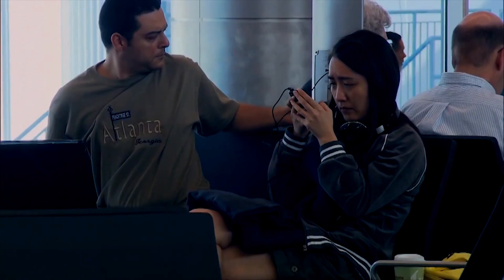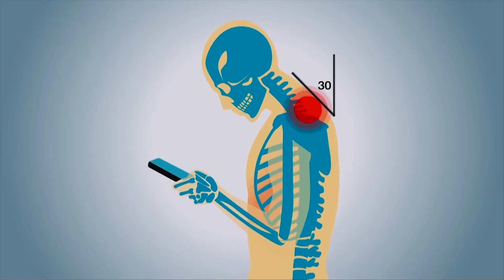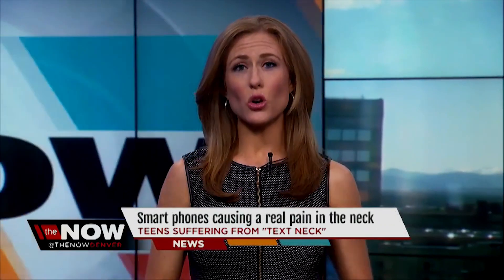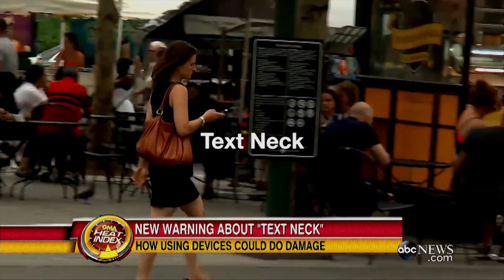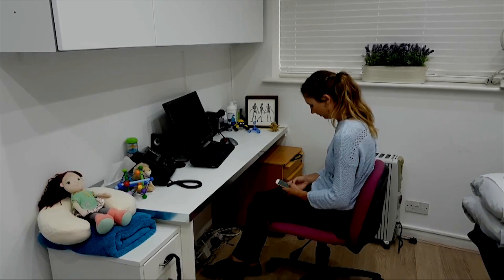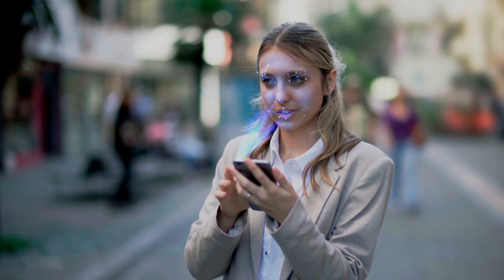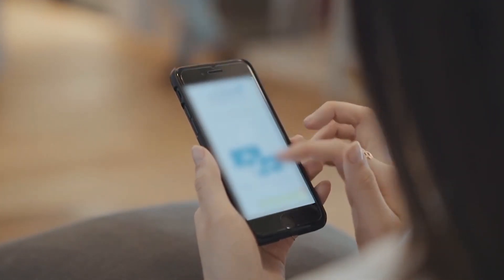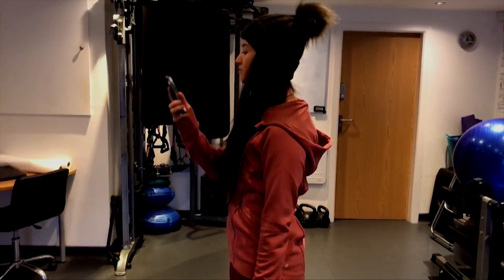Straighten Up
Smartphones have become an integral part of our lives. They are our only constant companion be it a boardroom, or a bathroom. There is no denying the fact that smartphones have made our lives easier and have innumerable benefits. But, we also cannot run away from the fact that they are causing one of fastest growing ailments in the world – ‘Text Neck’.

While using our smartphones, we subconsciously bend our necks. What we don’t realise is a small thirty-degree tilt of the neck, leads to an excess weight of thirty pounds.

Idea: Straighten Up

Using face recognition technology, Apple phones detect the angle at which the neck is bent. If the angle exceeds five degrees, the phone would blur the image/text on the screen, leaving the user with no option but to straighten up. Thus, inculcating a habit to always keep the neck upright, even while using the phone.